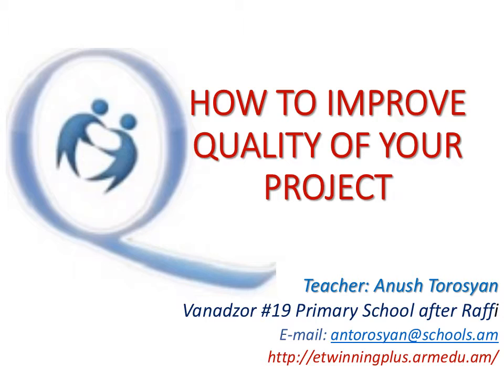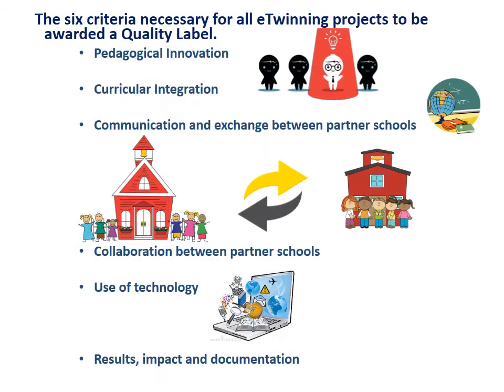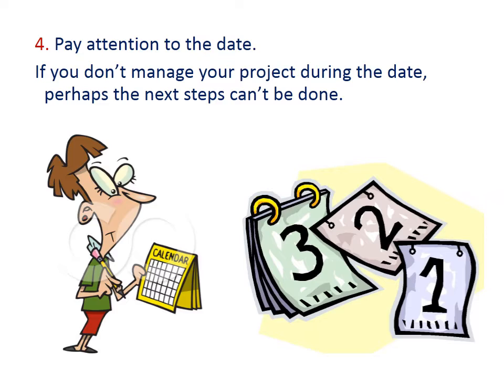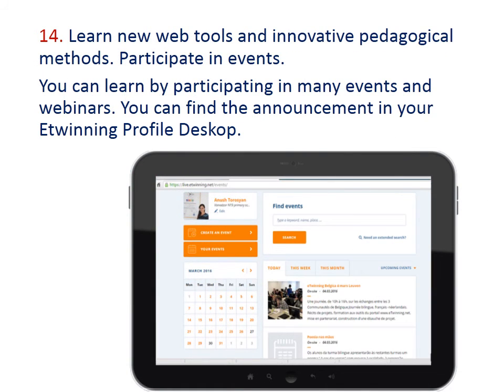HOW TO IMPROVE QUALITY OF YOUR PROJECT